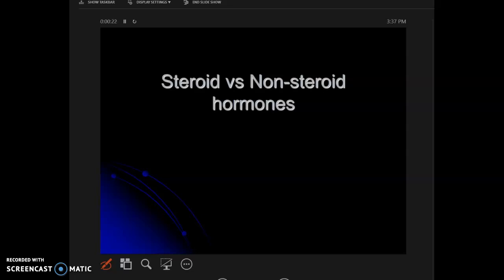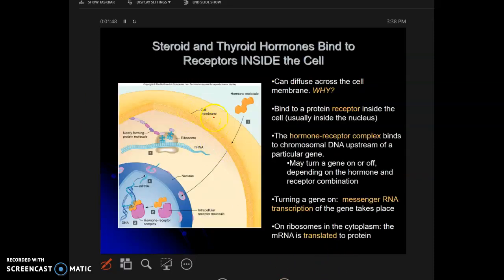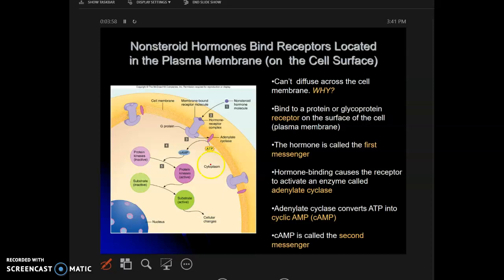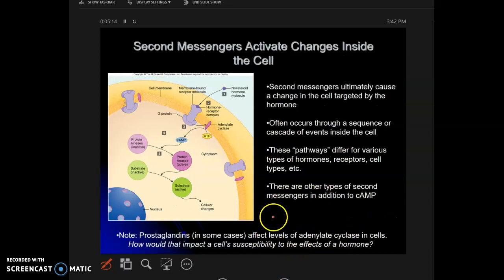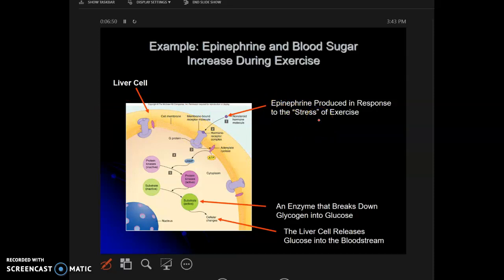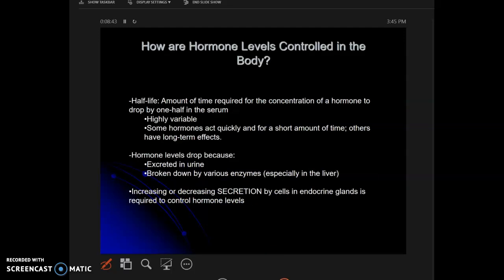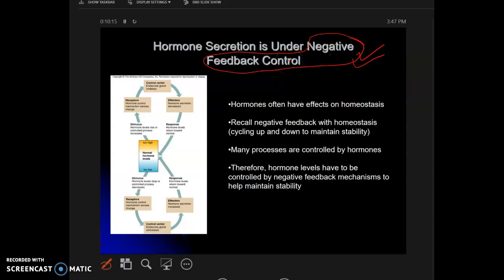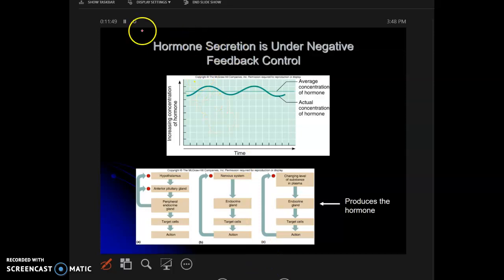Steroid vs Non-steroid hormones